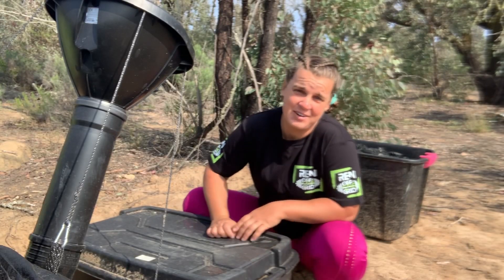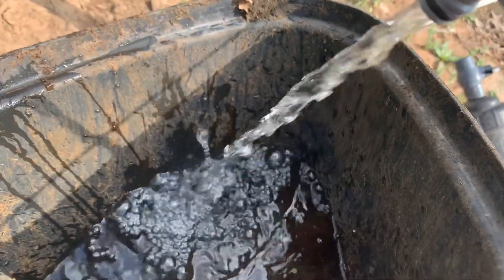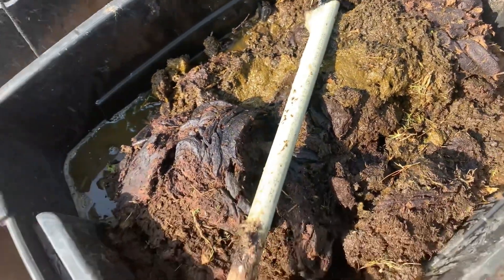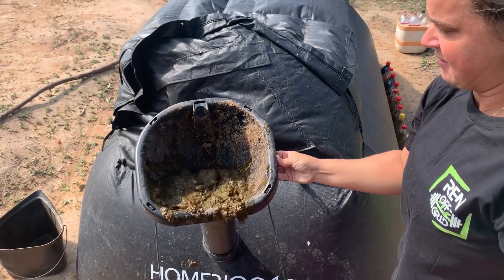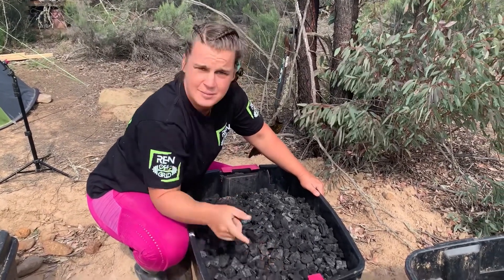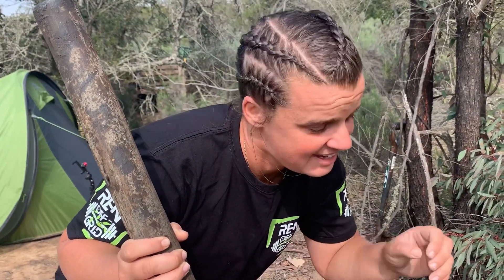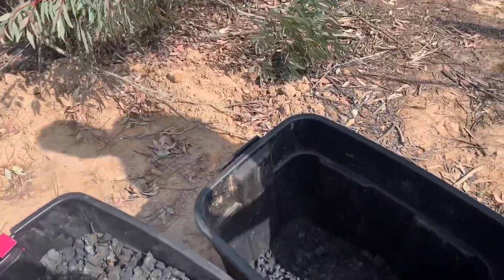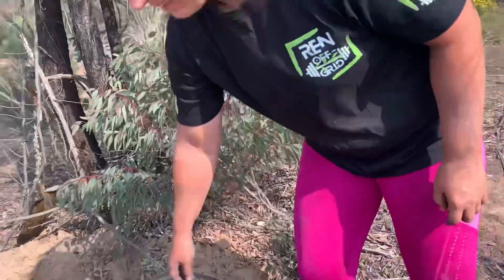How to heal soil with manure and biochar // rural South African homestead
We have made collecting poop a habit 💩

We are continuing to learn how to heal our soil so we can transform our lives and this community

Our vision for this land includes a community garden , The Enough Garden, which will form the foundation of our sports for development programs to come ⚽️🏑🏋🏽

There are a few ways to support this vision;

Order a REN Off-Grid t shirt (limited supply!)

You can support this garden directly by sponsoring a square meter in your name or the name of a loved one ❤️💜💙

$44 supports the recourses to transform this rural bushland into a sustainable and regenerative foodgarden 🍓🍑🍋🥬🫐🍇

Thank you‼️ Dankie‼️ Enkosi ‼️